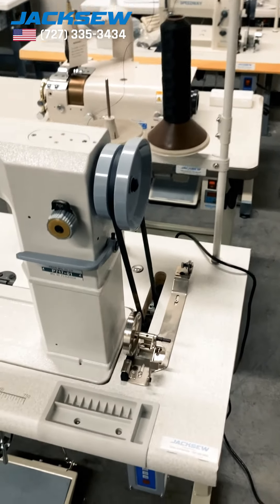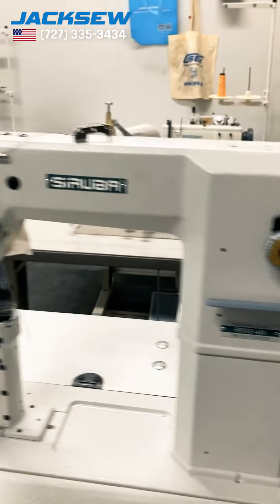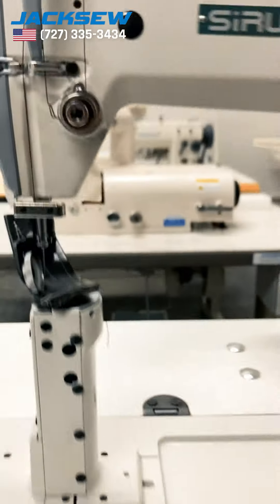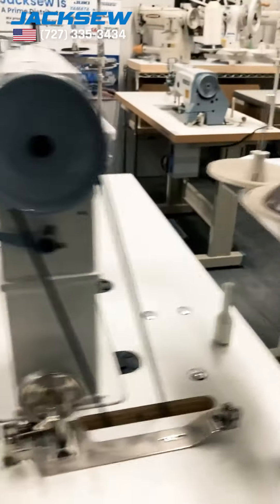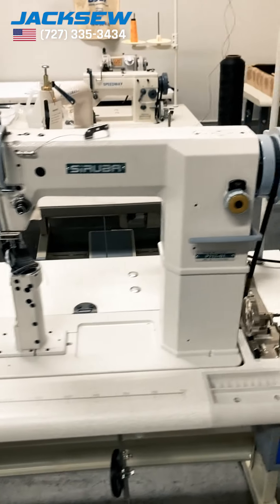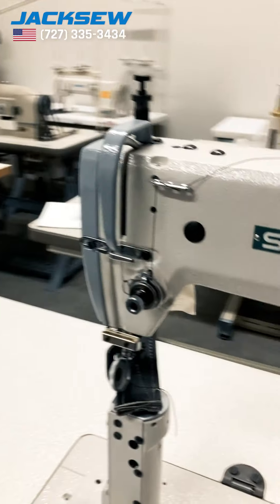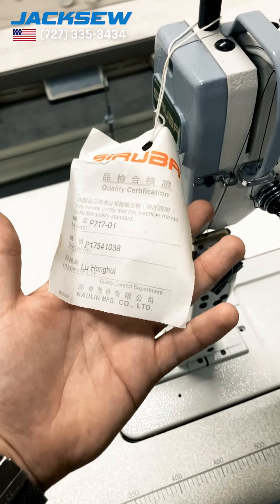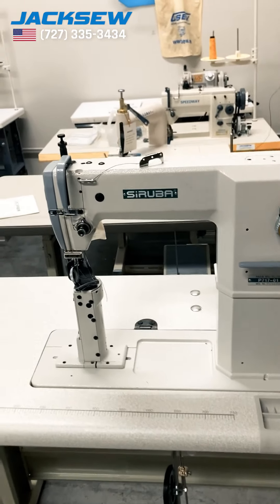Siruba P717K Post Bed Sewing Machine Quick Demo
Store Hours: Mon - Fri from 9am to 5pm EST

At Jacksew, we believe in building long-term relationships with our customers. We are always ready to assist you whether it is for acquiring a new sewing machine, ordering parts, or consulting with us on custom sewing solutions.

We know our machines: Our sewing machine technicians have a combined experience of more than 80 years.

Largest parts database: Jacksew has the privilege of hosting the World’s Largest Parts Database of many leading sewing machine brands with a record exceeding 500,000 unique part numbers.

Jacksew is also, as of today, a Prime Distributor of Union Special sewing machines and parts, as well as other reputable brands such as Jack, Reliable, Highlead, Consew, Global, Strobel, Efka, Yamata, Speedway, Zoje, and many more others from the US, Europe, and Asia!

We would be delighted to welcome you to the Jacksew family and become your trusted partner for all your industrial sewing machines and parts needs!

We look forward to the continued opportunity to serve you and contribute to the success of your business.

All machines sold at Jacksew come with lifetime technical support. Terms